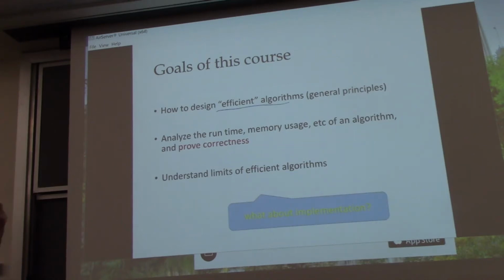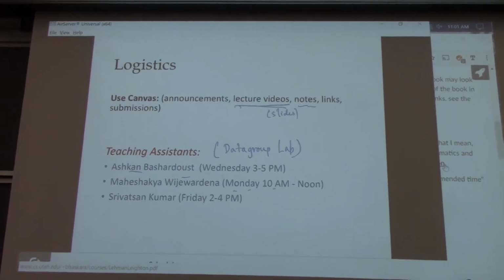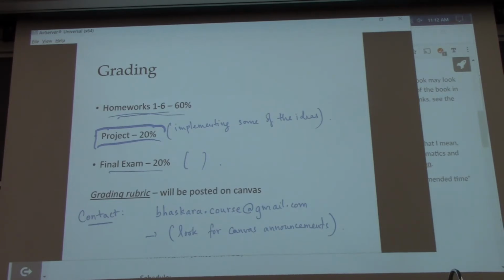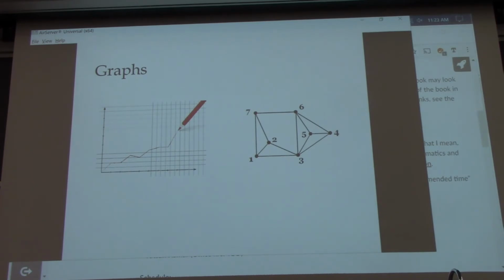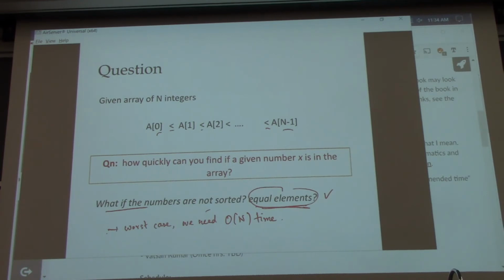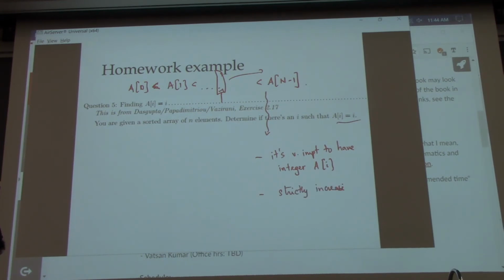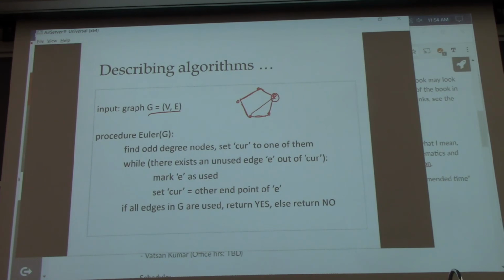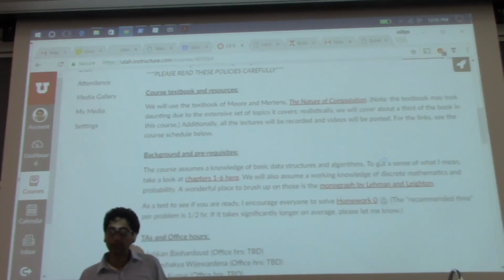Advanced Algorithms - Fall 2017 - Lecture 1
Course logistics.
Arrays, big Oh notation, binary search, recursions, proofs, describing algorithms.